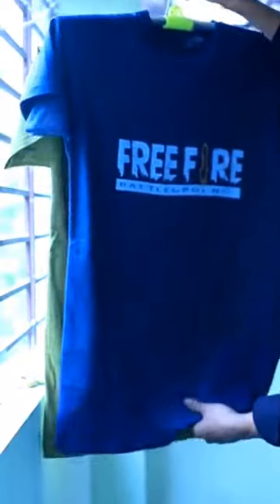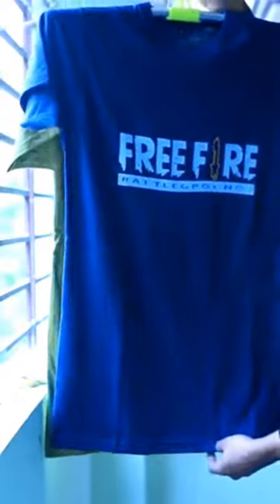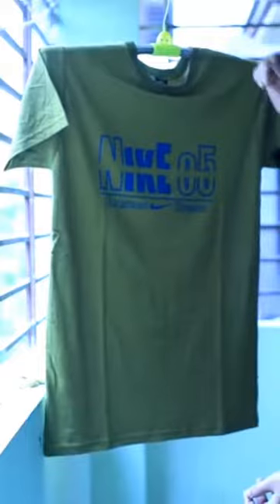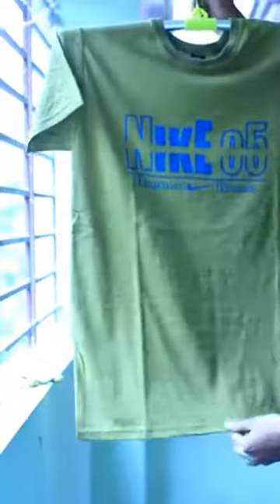৭৬ টাকায় সরাসরি ফ্যাক্টরি থেকে এক্সপোর্ট টি শার্ট | T Shirt Business In Bangladesh | S&H Fashion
আসআলামু আলাইকুম আমি মোঃ মামুন হোসেন।
Mamun Hossain) আমি আপনাদের জন্য প্রতিনিয়ত শিক্ষনীয় ভিডিও আপলোড করে আসতেছি। আপনারা যারা কিছু শিখতে চান তারা আমার এই চ্যানেল এ অনেক কিছু শিখতে পারবেন।

Office Address:-
Halim Market, 2nd Floor, Azampur Railgate, Uttara,
Dhaka-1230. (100 feet east of the railgate), 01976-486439
FB Page Link: S&H Fashion

প্রয়োজনীয় নতুন নতুন টিউটোরিয়াল / ভিডিও পেতে Subscribe করুন Follow Me: ◼ Twitter◼ Linkedin◼ FB Profile◼ Instagram: আপনি যদি আপনার কোম্পানীর প্রমোশনাল এবং মার্কেটিং করতে চান তাহলে আমাদের সাথে যোগাযোগ করতে পারেন : 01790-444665.

৭৬ টাকায় সরাসরি ফ্যাক্টরি থেকে এক্সপোর্ট  টি শার্ট | T Shirt Business In Bangladesh | S&H Fashion

Md. Mamun Hossain
Founder & Instructor ( S&H Fashion )

Office Address:
Uttara Azampur kachabazer, Dewnpara road, House# 130/A, 1st floor, Phn- 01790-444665, 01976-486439